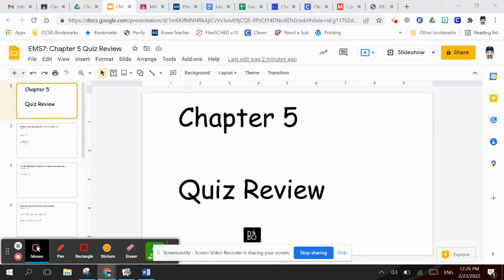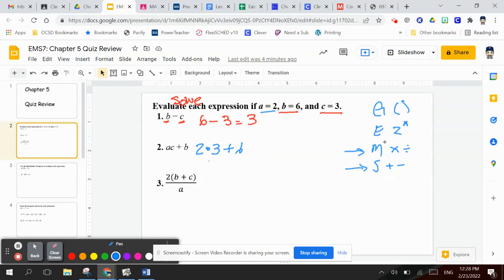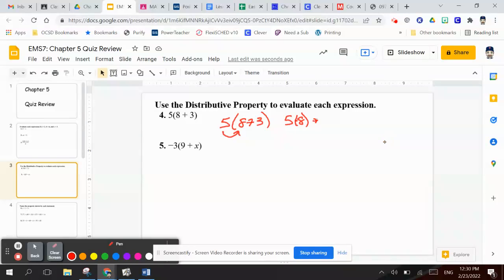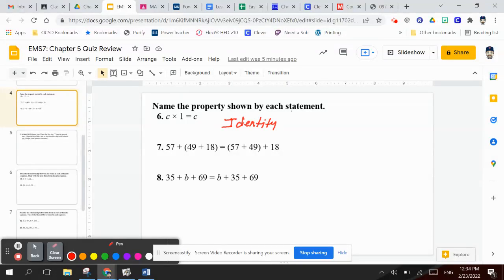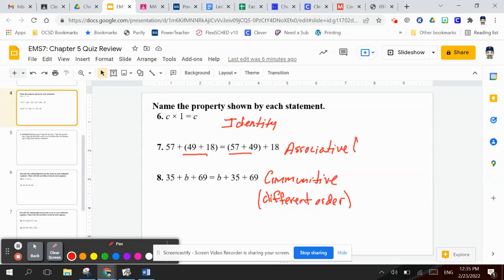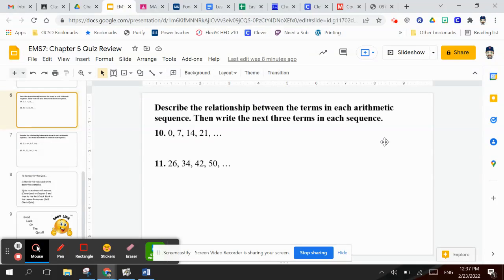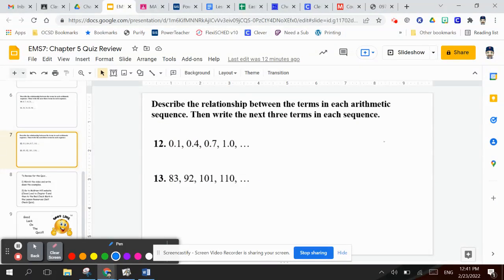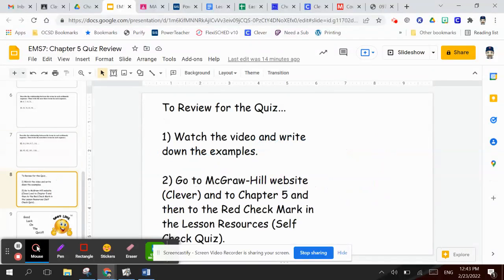EMS7:Chapter 5 Quiz Review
Mid Chapter Quiz Review